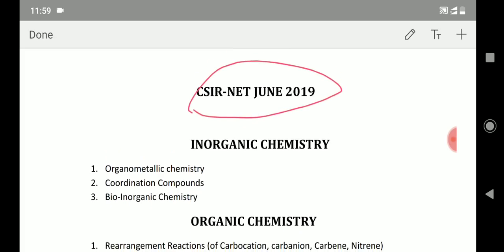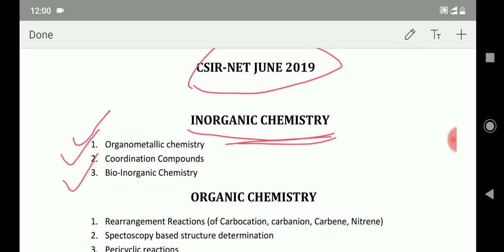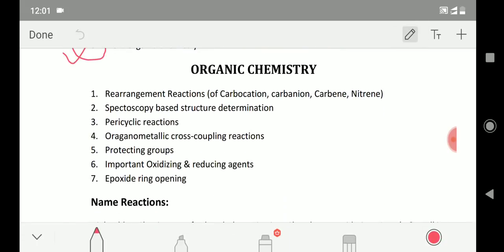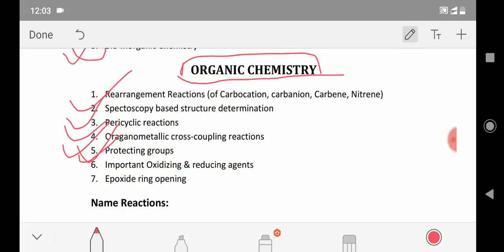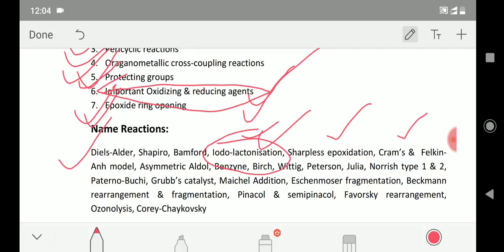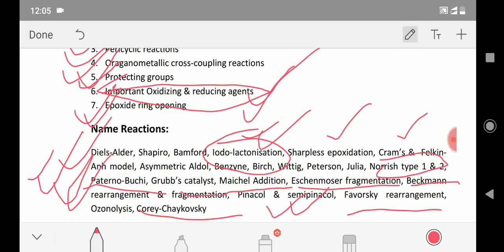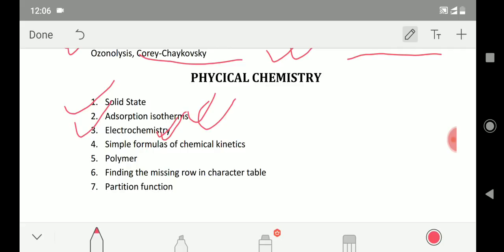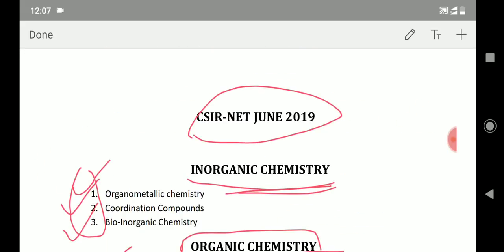Last minute suggestions for csir-net exam June 2019